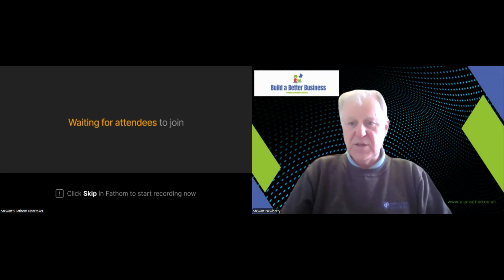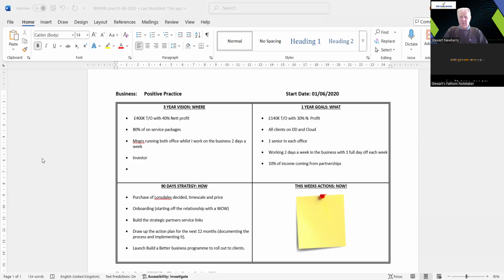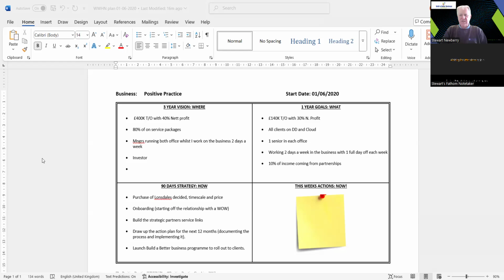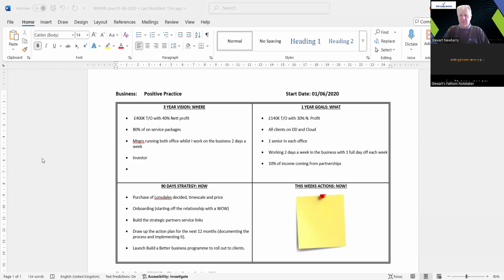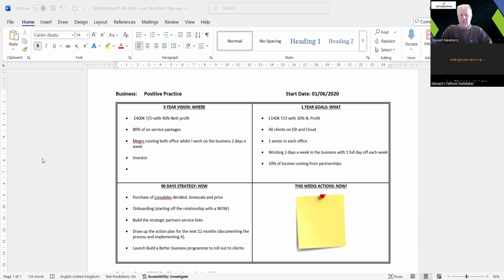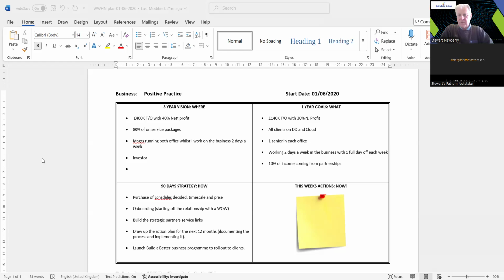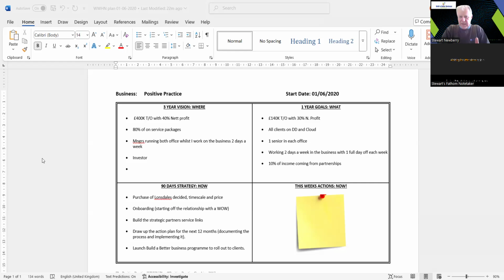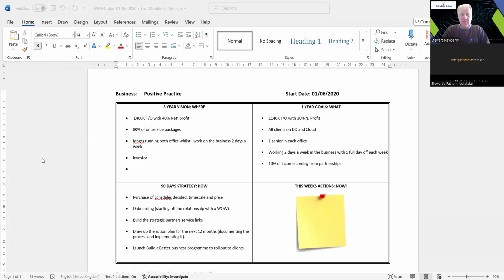Introducing the WWHN business action plan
This video introduces the WWHN business action plan, the objective of which is to provide a 90 Day programme of tasks that will drive your business forward and help you achieve your 1 year and 3 year business goals.